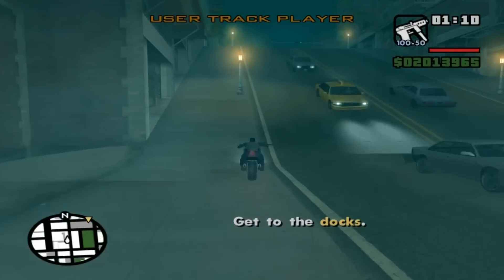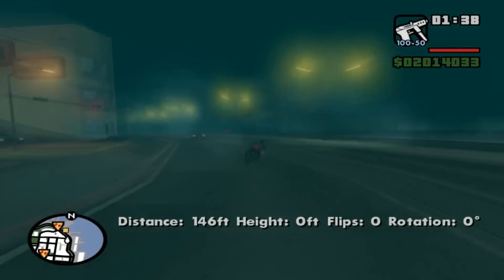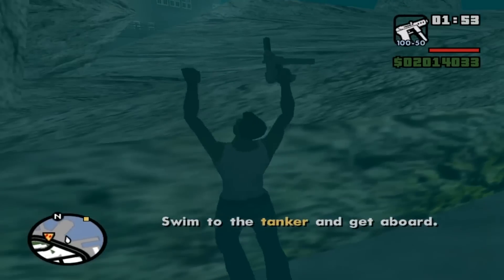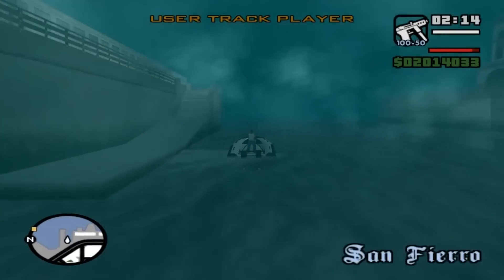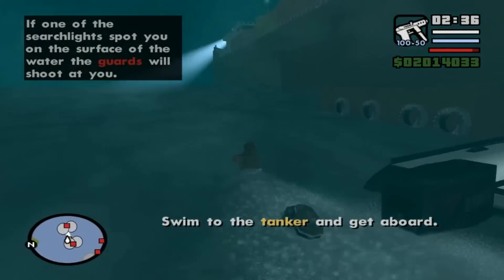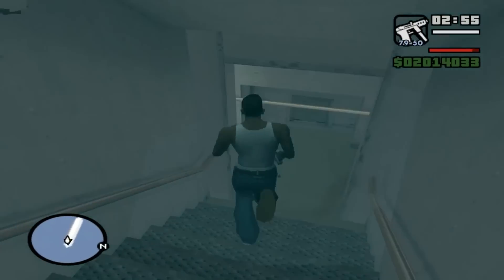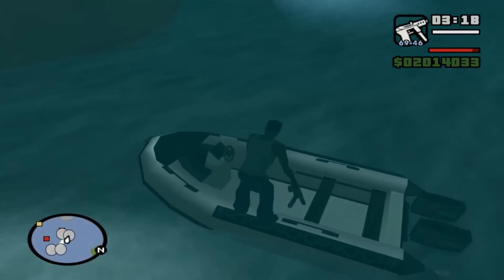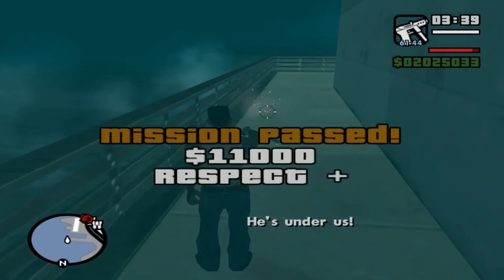Amphibious Assault Dinghy strats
Just a quick video to let people know about these, strat by taq111 on twitch